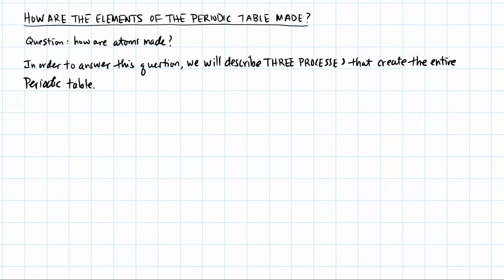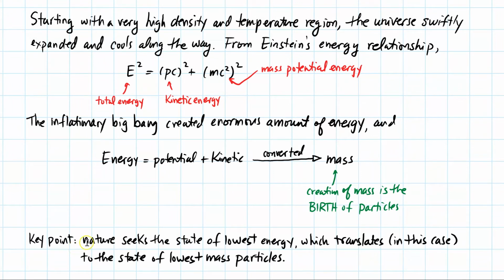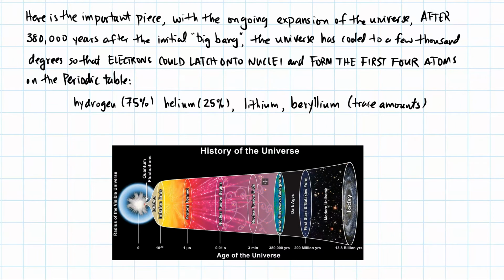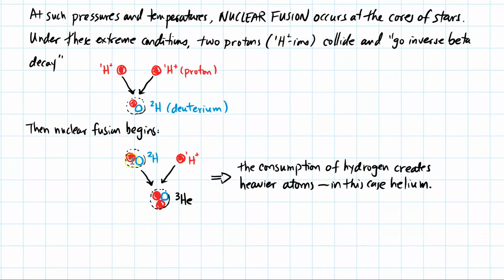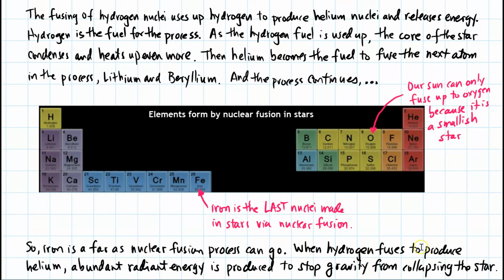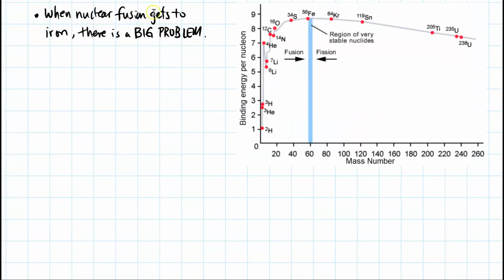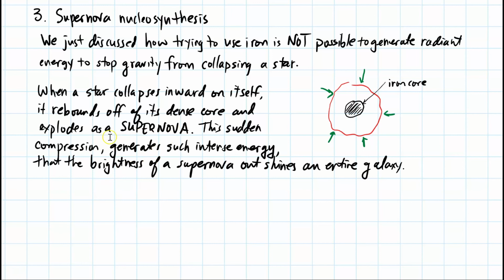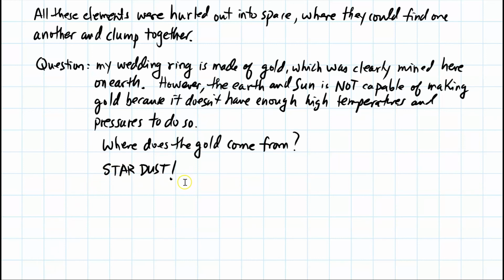Phys10 lecture 5.5 how atoms are made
Lecture on how atoms are made via three processes: big bang, stellar, and supernova nucleosynthesis.